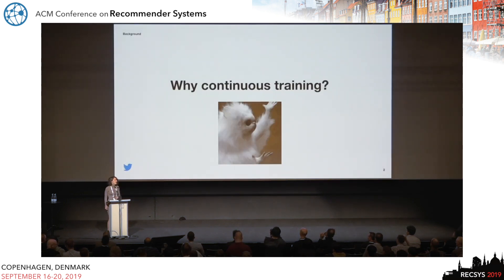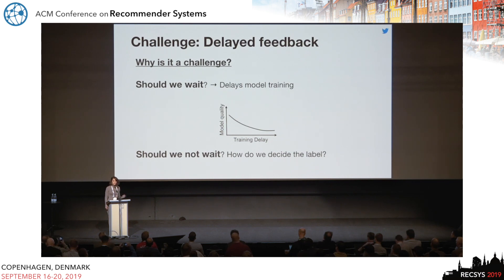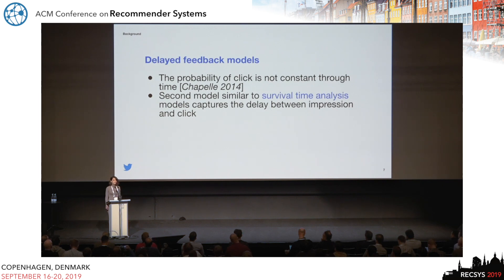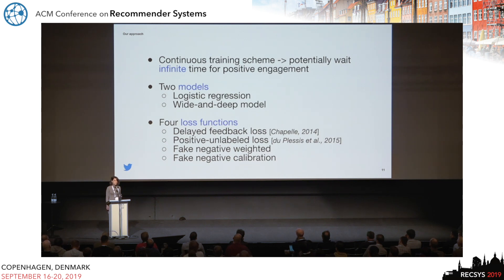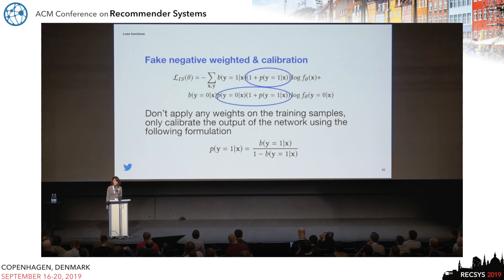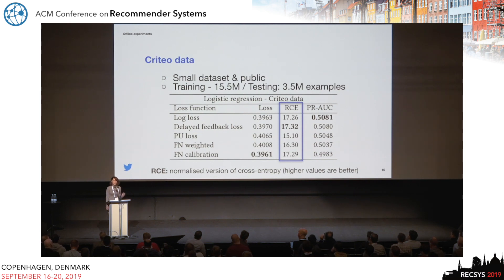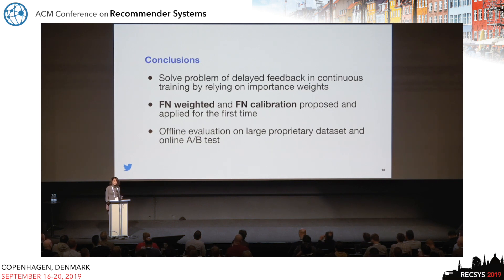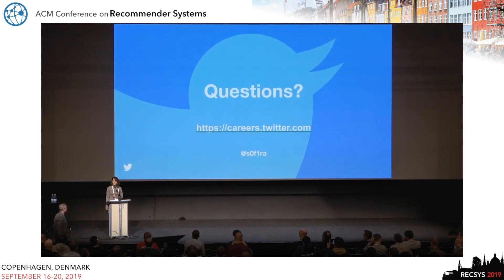PS 4: Addressing Delayed Feedback for Continuous Training with Neural Networks in CTR prediction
Addressing Delayed Feedback for Continuous Training with Neural Networks in CTR prediction
Sofia Ira Ktena, Alykhan Tejani, Lucas Theis, Pranay Kumar Myana, Deepak Dilipkumar, Ferenc Huszár, Steven Yoo, Wenzhe Shi

One of the challenges in display advertising is that the distribution of features and click through rate (CTR) can exhibit large shifts over time due to seasonality, changes to ad campaigns and other factors. The predominant strategy to keep up with these shifts is to train predictive models continuously, on fresh data, in order to prevent them from becoming stale. However, in many ad systems positive labels are only observed after a possibly long and random delay. These delayed labels pose a challenge to data freshness in continuous training: fresh data may not have complete label information at the time they are ingested by the training algorithm. Naive strategies which consider any data point a negative example until a positive label becomes available tend to underestimate CTR, resulting in inferior user experience and suboptimal performance for advertisers. The focus of this paper is to identify the best combination of loss functions and models that enable large-scale learning from a continuous stream of data in the presence of delayed labels. In this work, we compare 5 different loss functions, 3 of them applied to this problem for the first time. We benchmark their performance in offline settings on both public and proprietary datasets in conjunction with shallow and deep model architectures. We also discuss the engineering cost associated with implementing each loss function in a production environment. Finally, we carried out online experiments with the top performing methods, in order to validate their performance in a continuous training scheme. While training on 668 million in-house data points offline, our proposed methods outperform previous state-of-the-art by 3% relative cross entropy (RCE). During online experiments, we observed 55% gain in revenue per thousand requests (RPMq) against naive log loss.